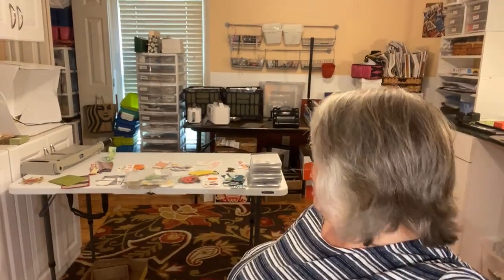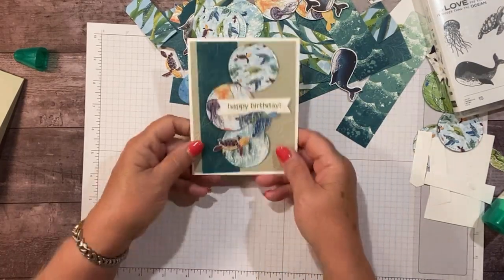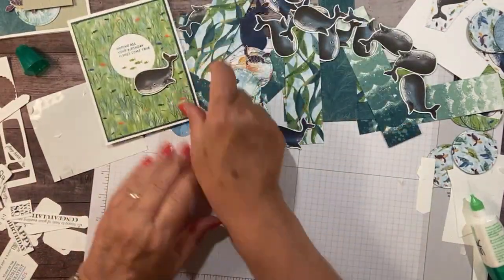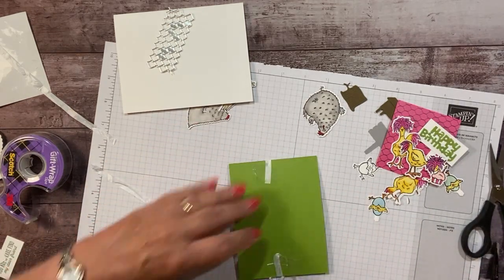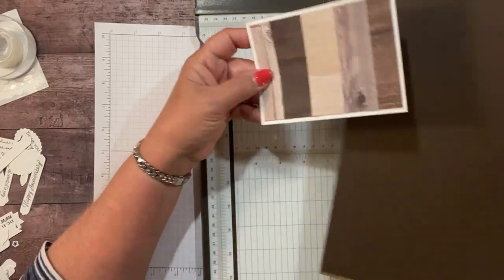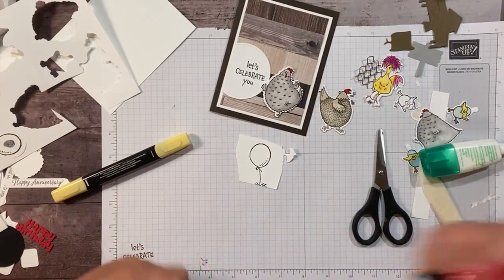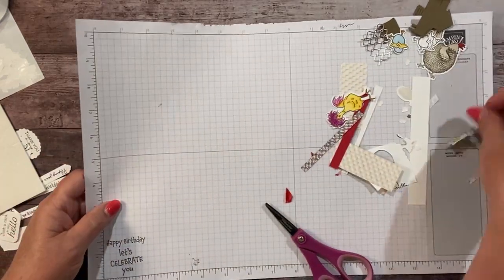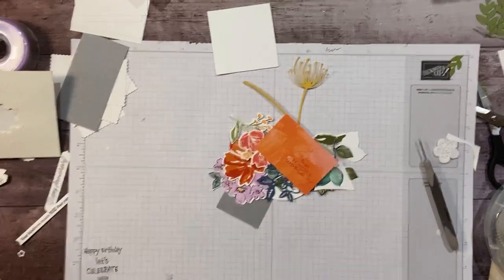Scrap day! Cards and tags from scraps!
Don't throw out the extra pieces from your projects!  Put them in a scrap box, then every once in a while, go in and make some cards and/or tags.  Lots of fun projects today from my scrap box.

To join our Facebook group for more projects and ideas, go